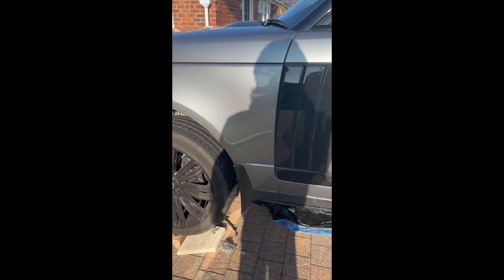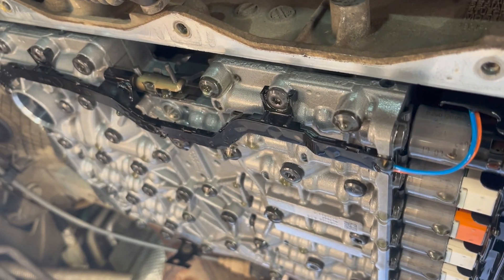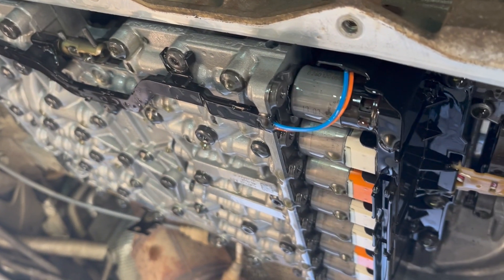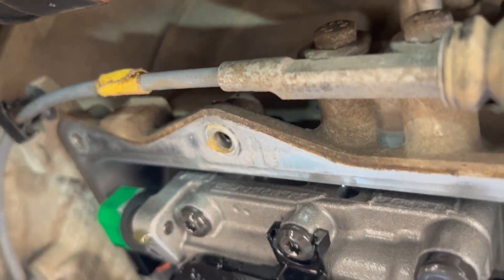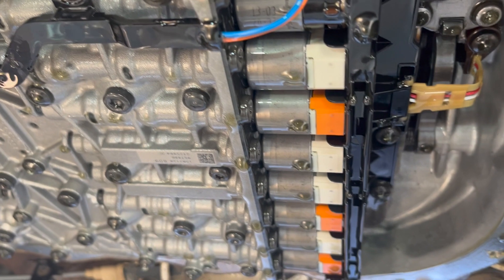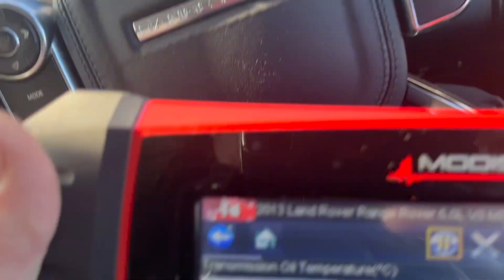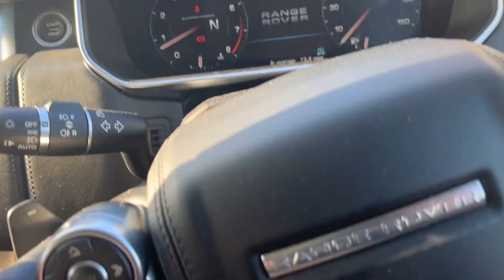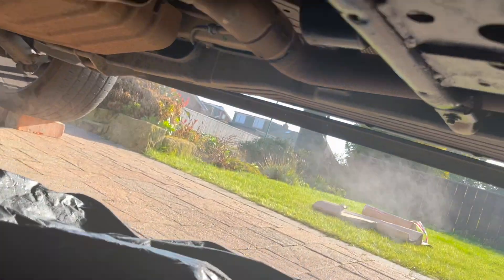RANGE ROVER L405 5.0 SUPERCHARGED Transmission double Oil Change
Range Rover l405 5.0 Supercharged transmission oil change after 92.000 miles , I changed the oil twice to make sure the new oil went through the oil coolers and torque convertor, after running the first oil change for a week. I have made samples for you to see after each oil change you will be quite surprised by the out come.